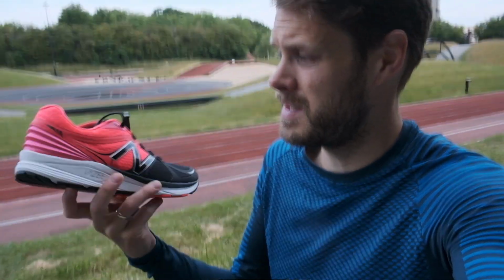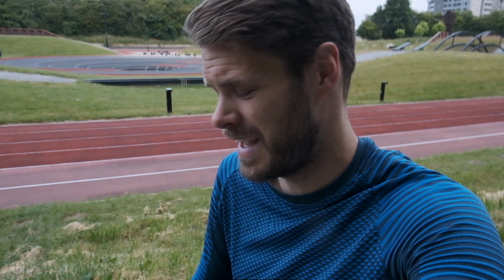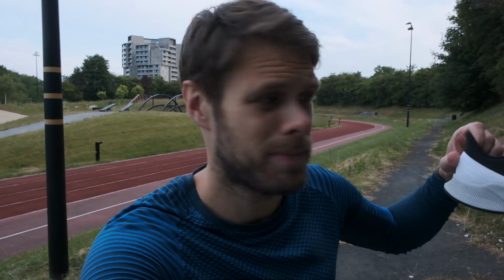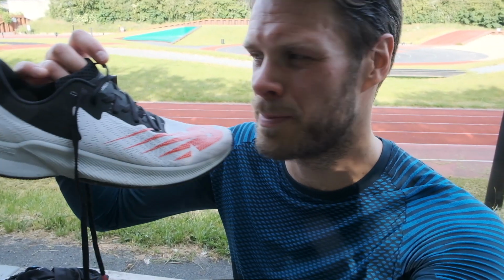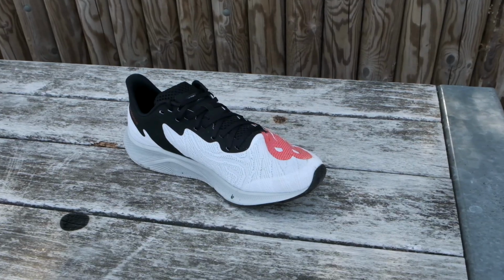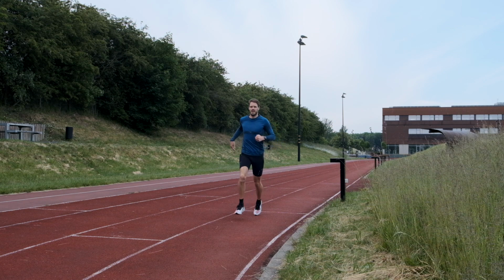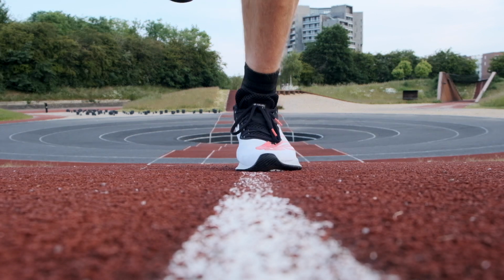New Balance Fuel Cell Prism - First Run Review (this shoe isn't as stable as it should be).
MAJOR DISCLOSURE! This shoe isn't as stable as I have said in this video. After trying it out for several months I saw that this is by no means a shoe for runners who need stability (in my opinion). It's a great shoe, but it does not perform stability wise compared to other lightweight shoes.

I have been waiting so long for this shoe! Once I saw that it came to the store I canceled all my other running plans and decided to do an interval session the next morning to try it out.

The New Balance Fuel Cell Prism is a remake of an old shoe and gives the people who need more support a little bit of excitement when they run.

The Fuel Cell material was first introduced in the 1260v7 a long time ago and quickly made it to some faster models. It's bouncy, it's fast and fun.
New Balance uses the Fuel Cell technology on its fastest carbon shoes and has now decided that the supportive category shouldn't be forgotten either.

If you have any questions then you are welcome to write them in the comments down below. I will try my best to answer them.